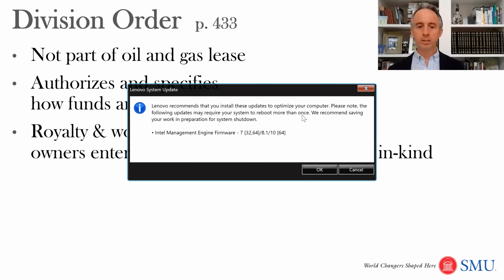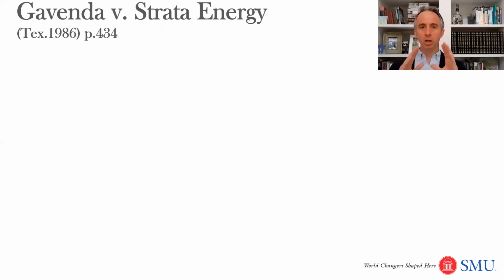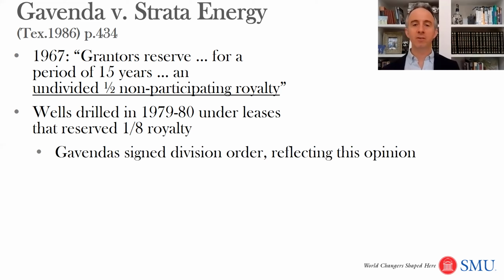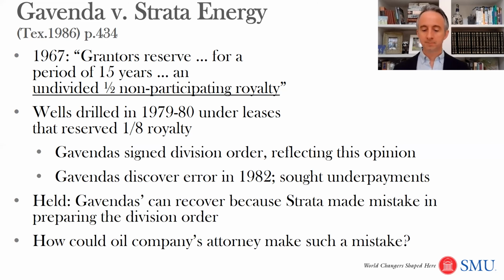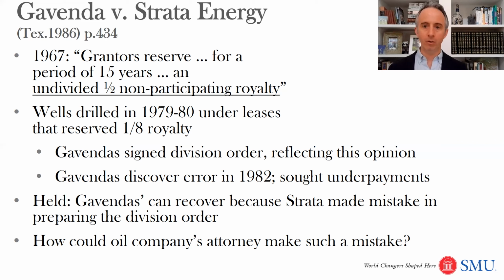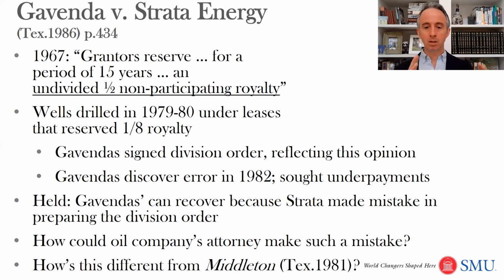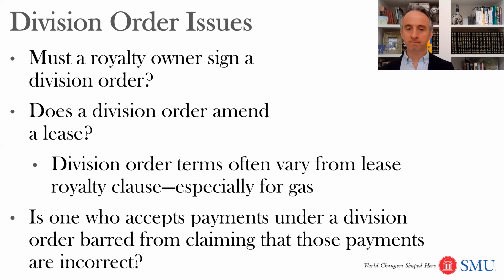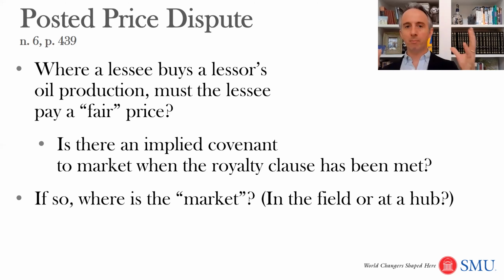Oil & Gas 17A: Division Orders